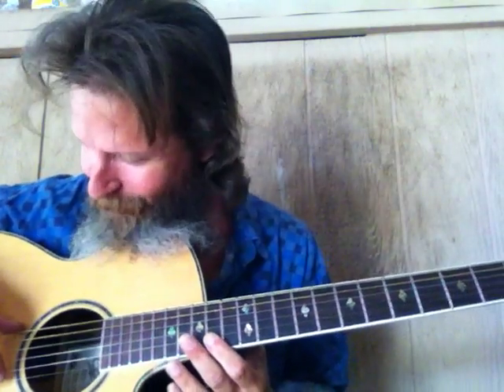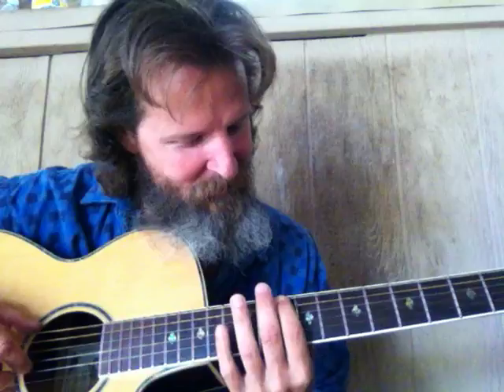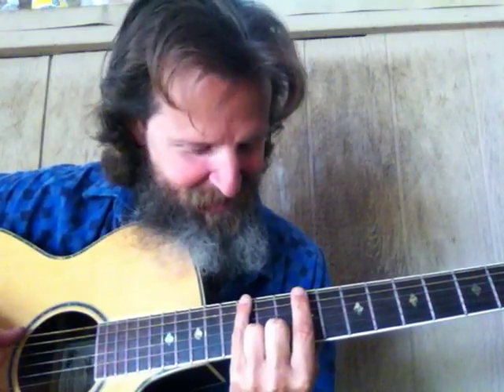FIRST PLUCKED NOTES OF THE DAY E & C#